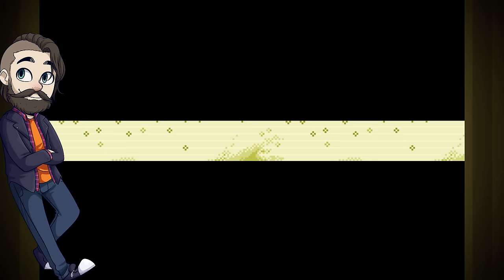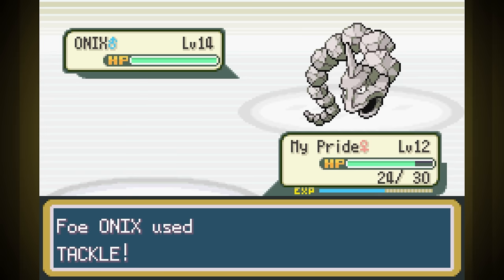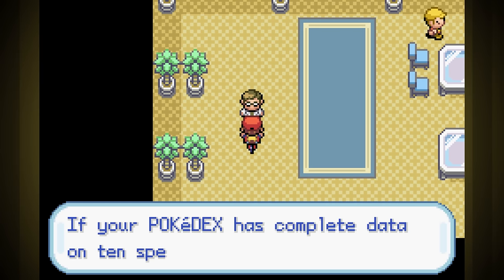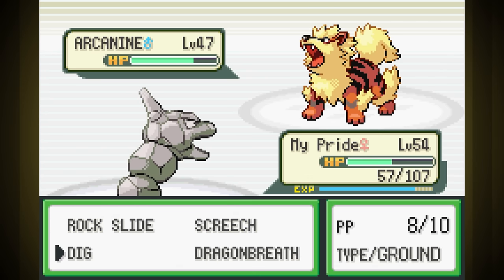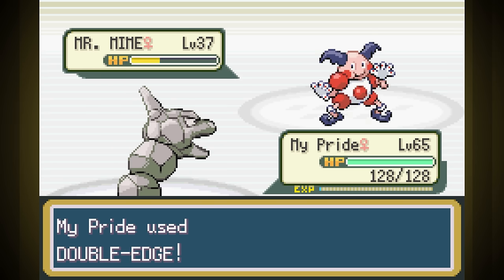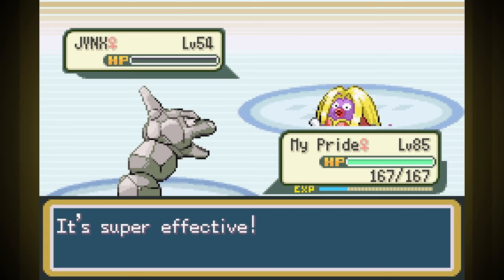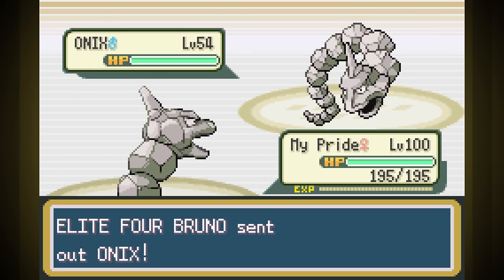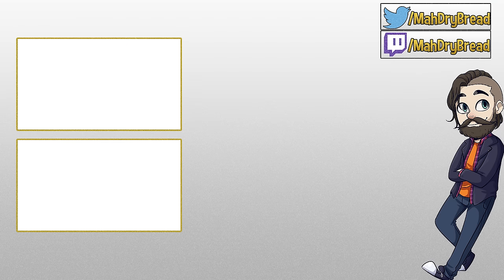Can I Beat Pokemon Fire Red with ONLY ONIX? 🔴 Pokemon Challenges ► NO ITEMS IN BATTLE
In this video I take you along my ridiculous Pokemon Fire Red Journey through the world of Kanto in Generation 3 as I attempt to beat the entire game with only One Onix without using Items in Battle!  Am I able to do it?  Only one way to find out!